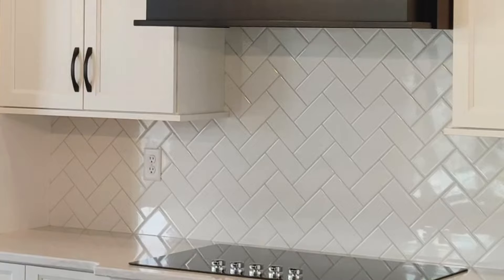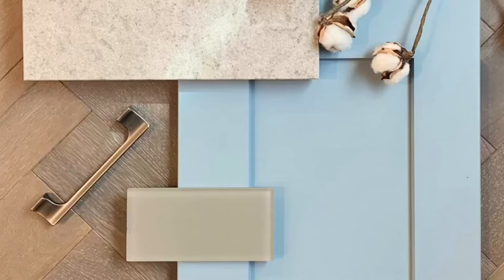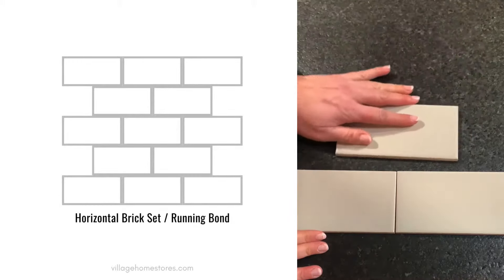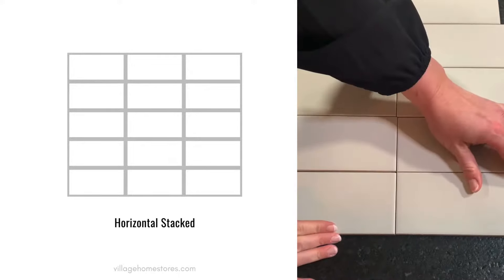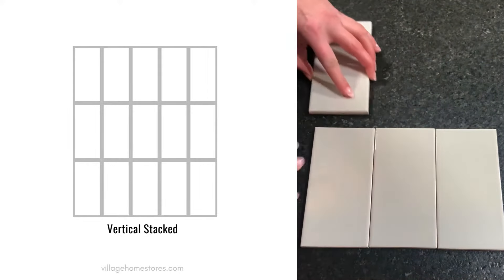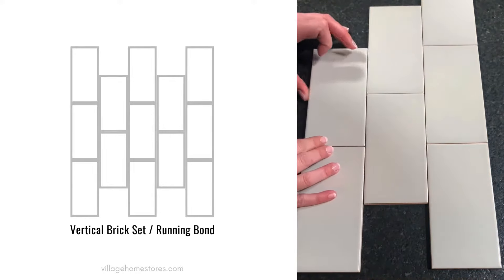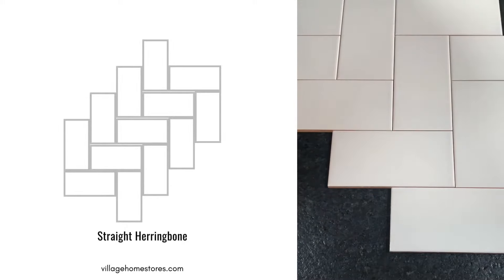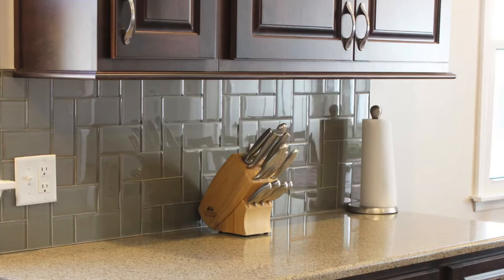10 Subway Tile Patterns for Your Kitchen or Bathroom Project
In this segment from the Village Home Show we showcase just how versatile a classic 3 x 6 subway tie can be. Install patterns are nearly endless but in this video we share 10 popular patterns you can use. If you are in or around the Quad Cities region, we are your surfaces experts. Connect with our team to see our selection and get a quote today.